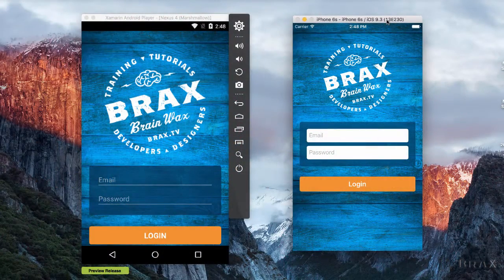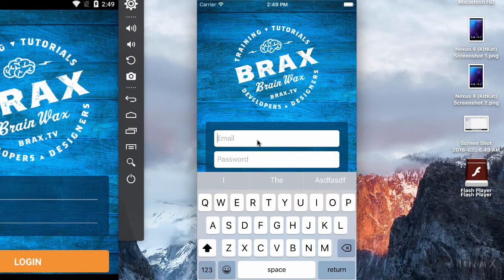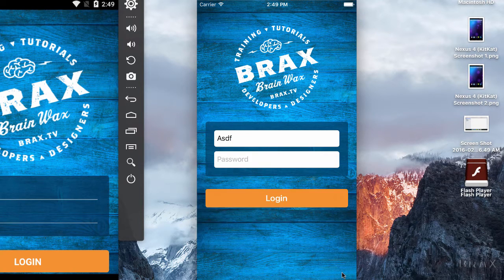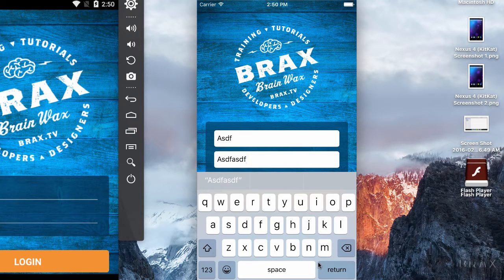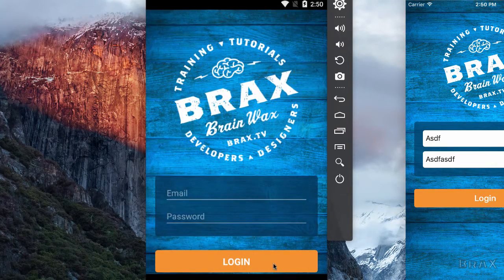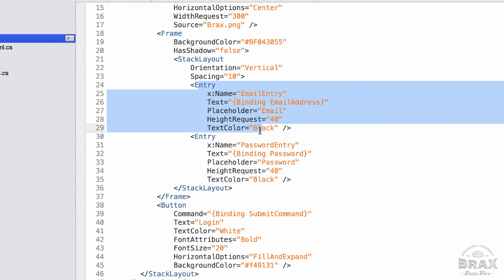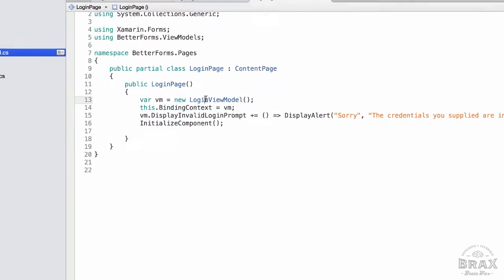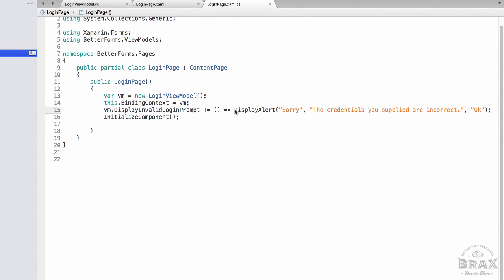Brax: Better Forms with Xamarin Forms - A Better Login Screen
In this series, Ben Bishop demonstrates how a developer can use some UX common sense and a little elbow grease to level up standard forms with Xamarin.Forms.